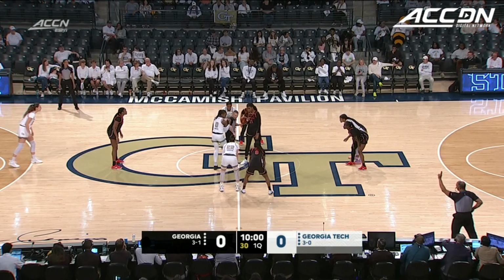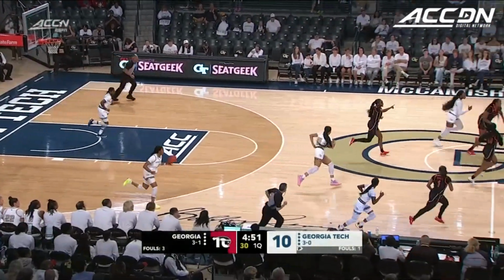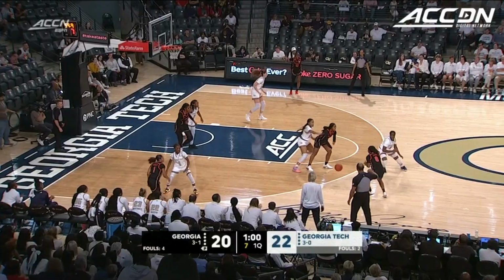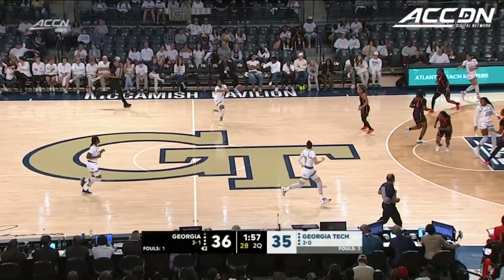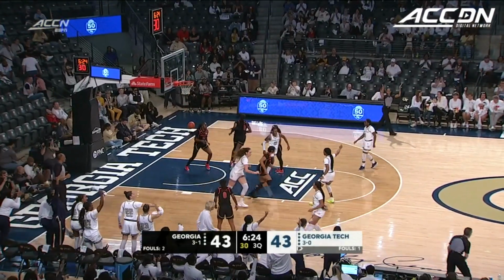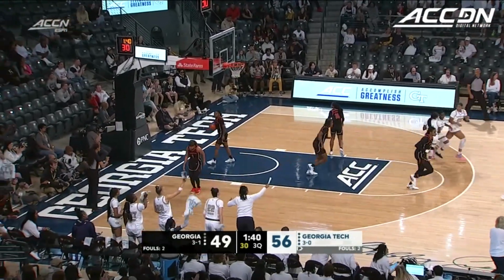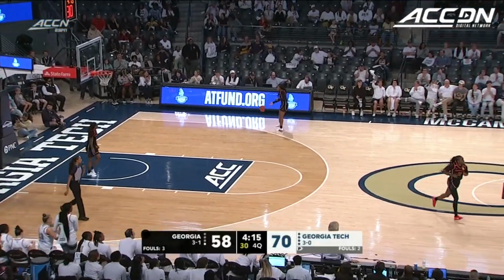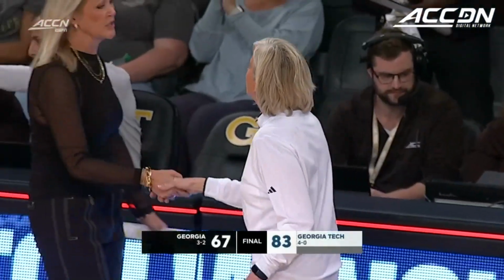Georgia vs. Georgia Tech Condensed Game | 2024-25 ACC Women’s Basketball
Georgia Tech defeated Georgia, 83-67 in Women’s Basketball play.  Kara Dunn led the way for the Yellow Jackets with 25 points and 9 rebounds.  Dani Carnegie added 20 points, 8 rebounds and 3 assists off the bench in the win.